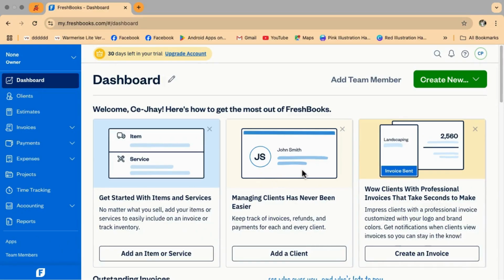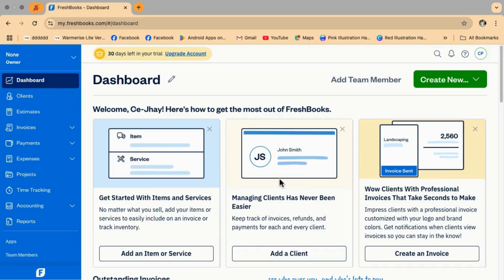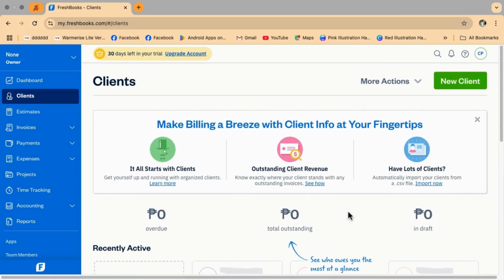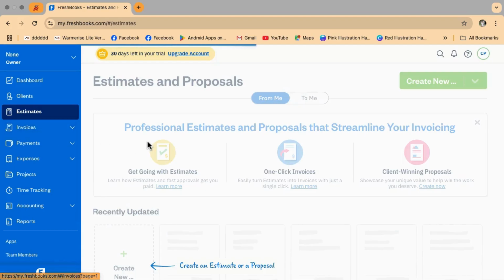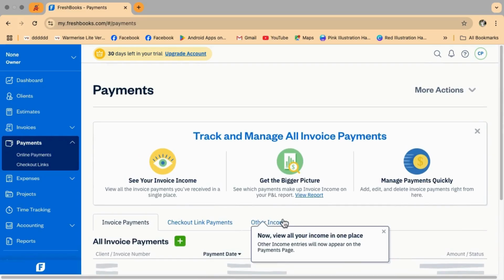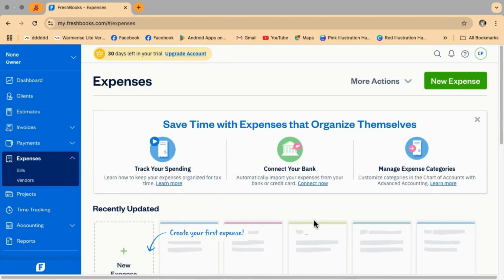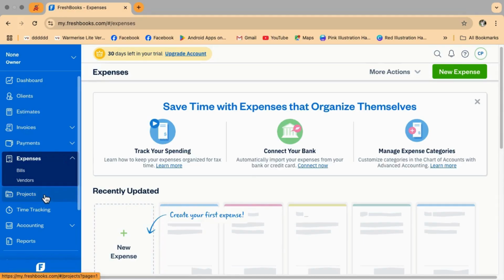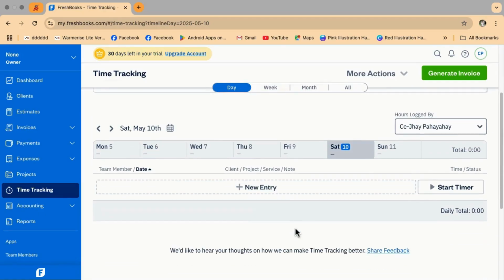HOW TO USE FRESHBOOKS (FULL GUIDE 2025)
📊 How to Use FreshBooks | A Complete Guide for Beginners
In this tutorial, I’ll walk you through how to use FreshBooks, the popular accounting and invoicing software perfect for freelancers, small businesses, and entrepreneurs. FreshBooks makes managing your finances easy with features like time tracking, invoice creation, expense management, and more.

Whether you're new to FreshBooks or just looking to streamline your accounting workflow, this video covers everything you need to get started.

💡 In this video, you'll learn:

How to create and set up your FreshBooks account

How to send professional invoices to clients

How to track time and expenses efficiently

How to manage payments, reports, and taxes

Tips and tricks to make the most of FreshBooks features

✅ Perfect for freelancers, small business owners, and contractors
✅ Works on both desktop and mobile devices
✅ No prior accounting knowledge required